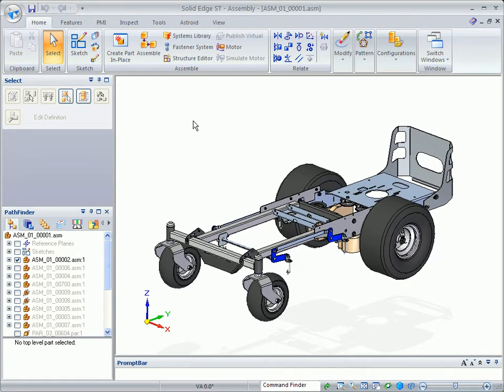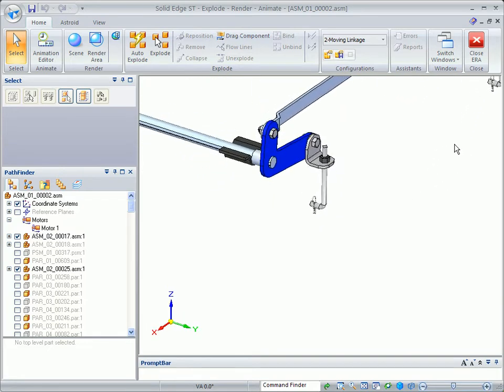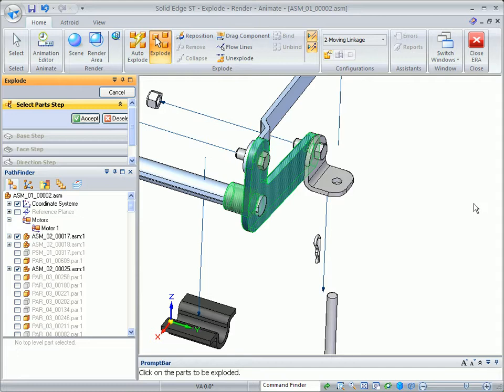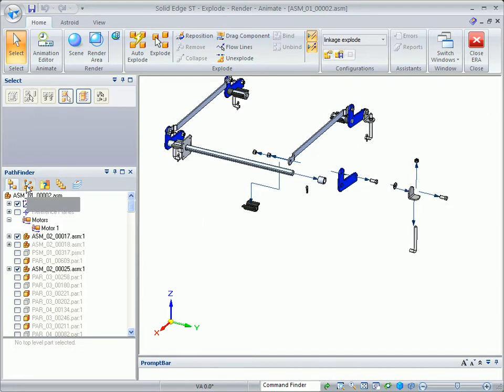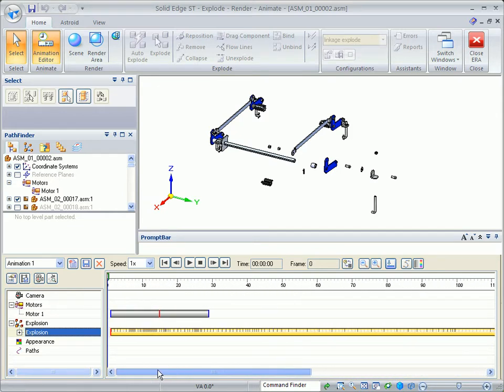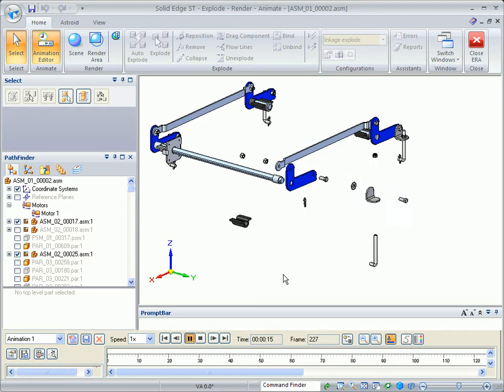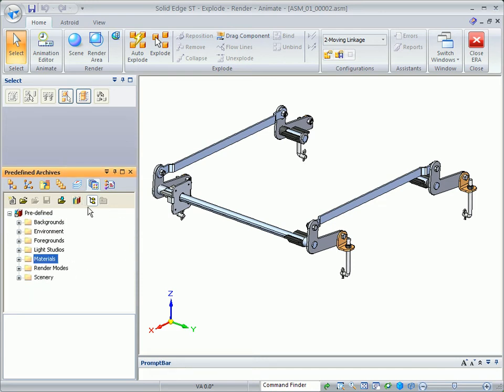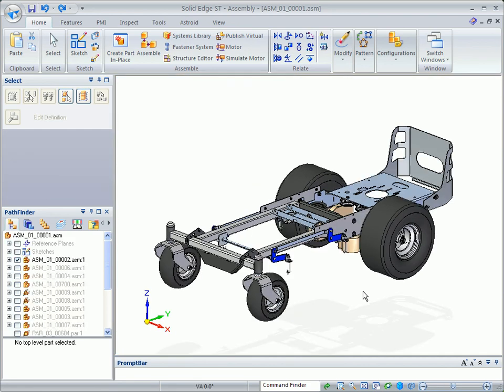Solid Edge ST2 - Ironeagle - ERA